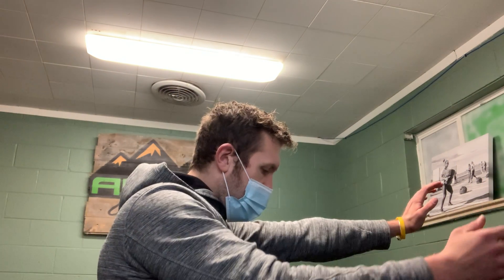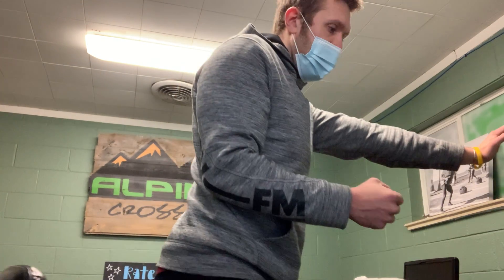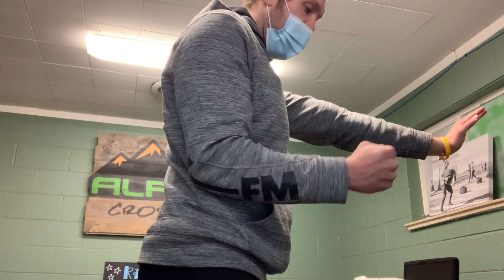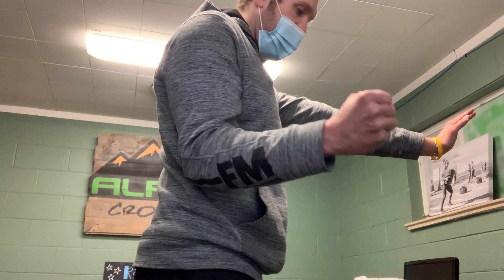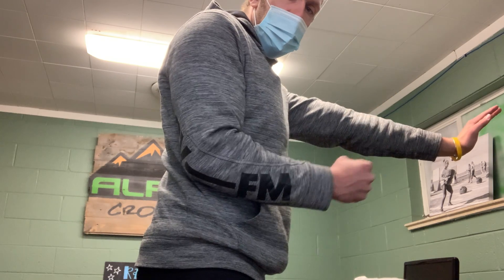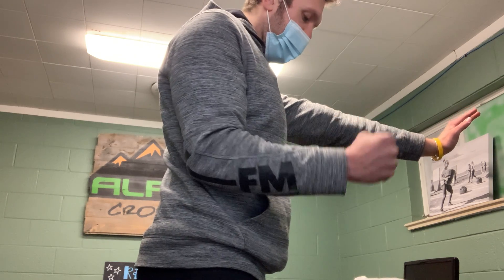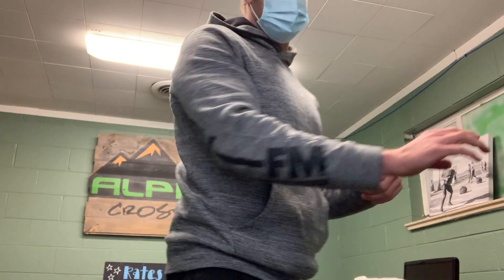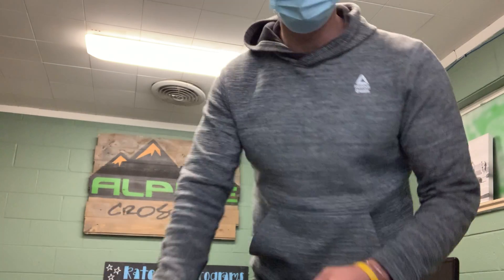Daily Notes: 11/12/2020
20 min AMRAP:
-5 Strict Pull-ups
-10 Deficit Push-up
-15/12 Cal Row

RX=Deficit Push-up with each hand on 45/35#

Minimal/No Equipment:
20 min AMRAP:
-10 Double Odd Object Betover Row
-10 Deficit Push-up
-200m Run or 45s Wall Sit